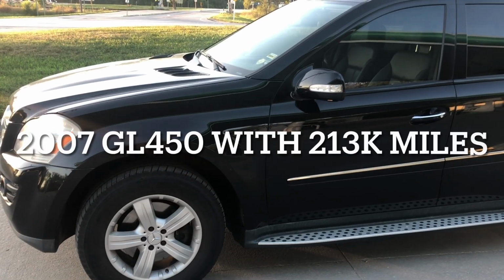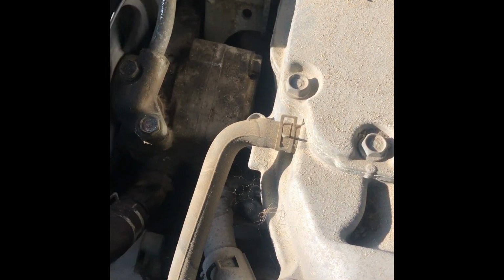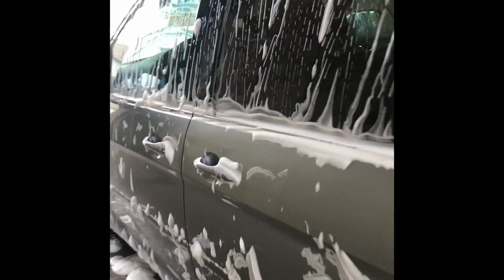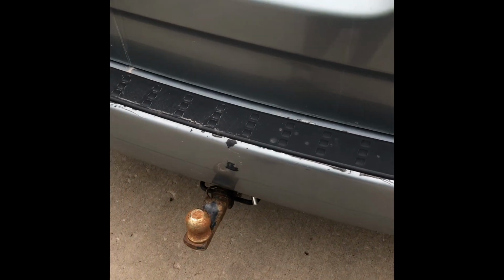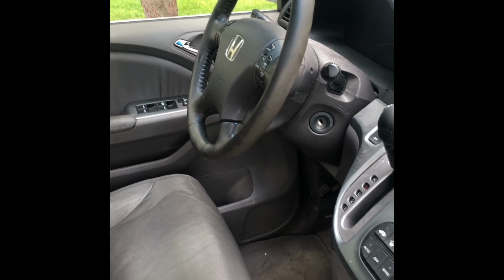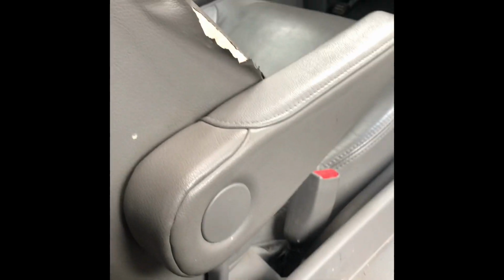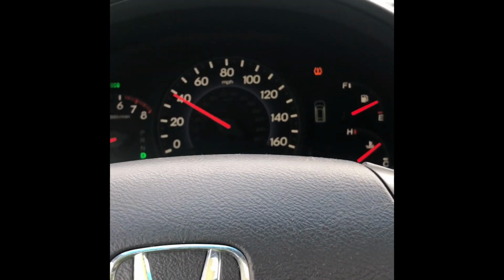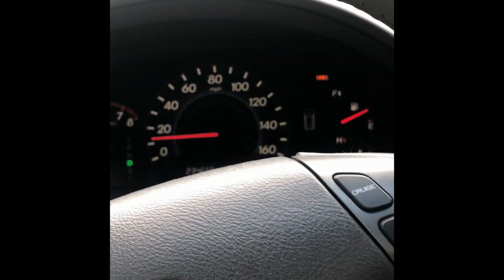I bought my 2nd Odyssey really cheap and even higher miles! 2008 Honda Odyssey 234k for $700!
This is actually my 2nd Odyssey, the 1st one I bought is 2005 LX (base model) with 187k miles. I got it sorted out and I'm driving it. There are minor fixes to deal with it, mainly cosmetics.

The 2nd one is really cheap for a 2008 E-XL model and has even higher mileage at 234k miles with a working engine and transmission (no lights no codes!) Run smooth. There are several issues though which are the below:

- No power steering
- Sliding doors doesn't work
- Cosmetics (scratches, paint and rock chips)
- Windshield crack

Other than that the VCM works at this mileage and it's not muzzled (or disabled)